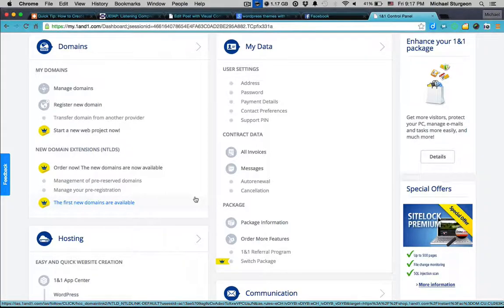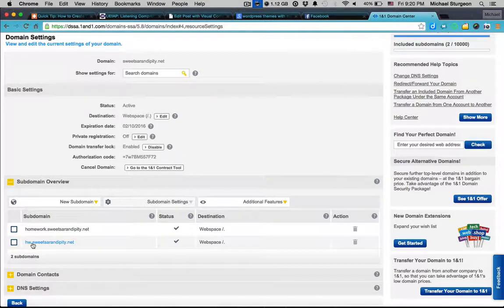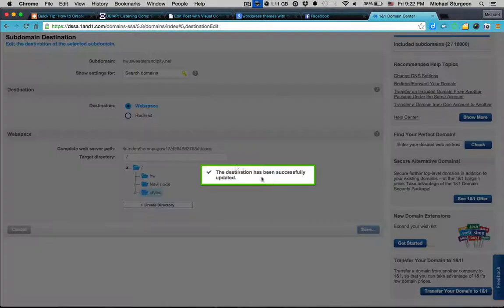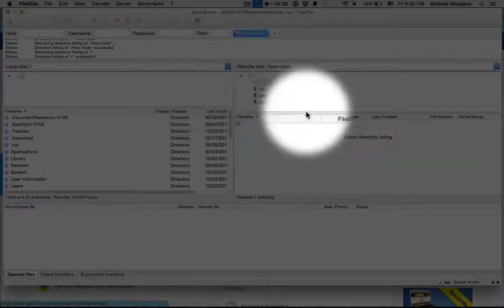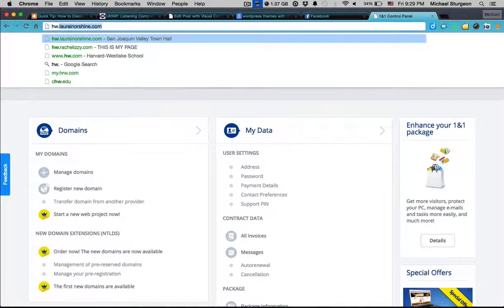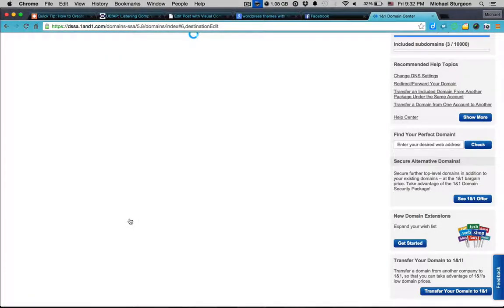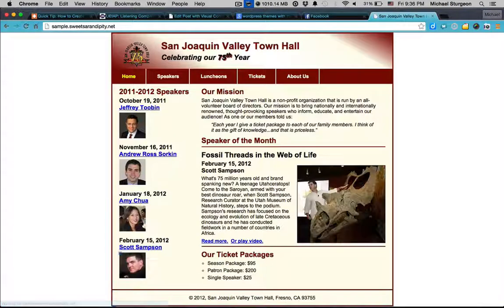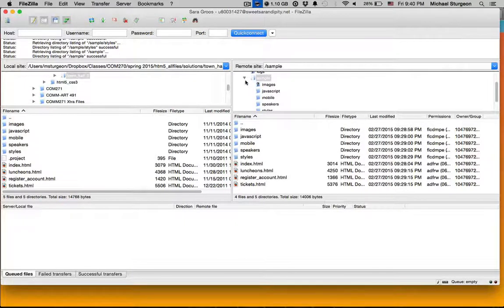COMM 270 - Web Design - SubDomains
How to setup subdomain on 1and1 hosting server.  1and1.com setting up and directing subdomain.